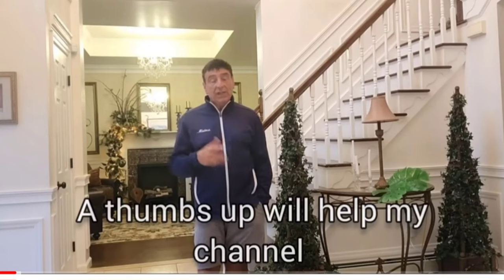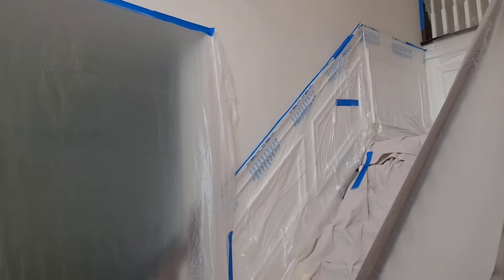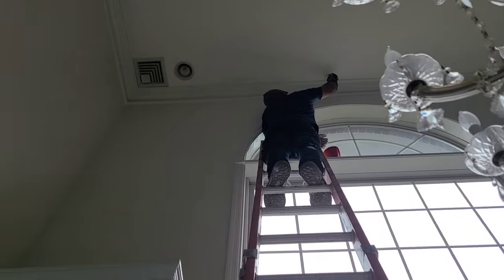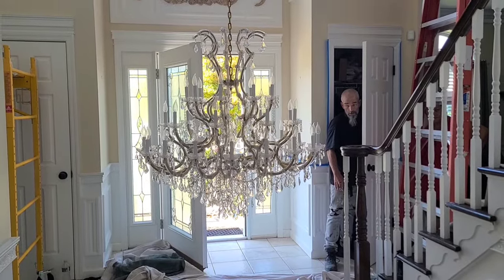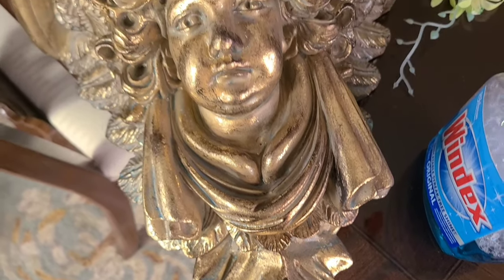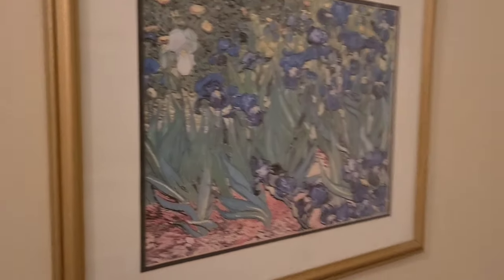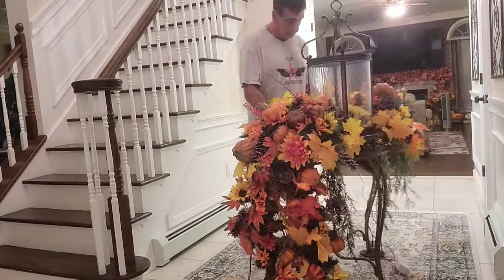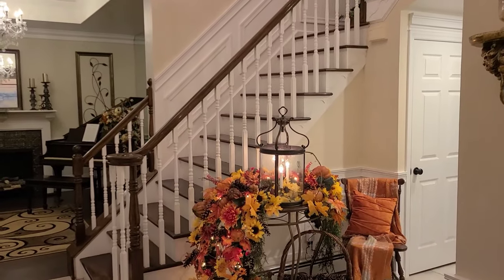Entry Refresh Paint& Put back together!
Watch as we paint and refresh the entry foyer! I had to disassemble and put everything back in a span of two days. What a job! Watch as Spiderman does his high wire act, too!

Music Walk Through the Park-TrackTribe.mp3

Youtube deems this as free to use audio music for monetized youtube videos

Please join us on Facebook  ath
Life With MaryAnn & Joe